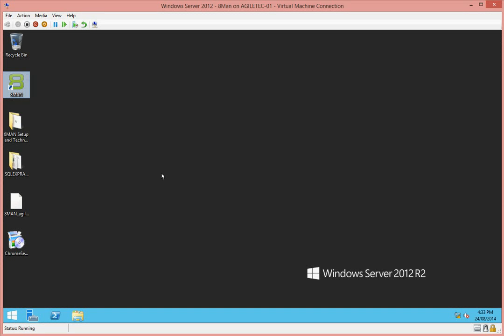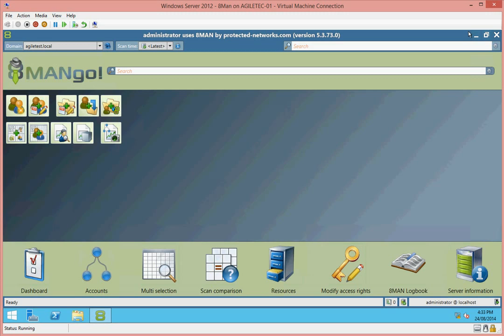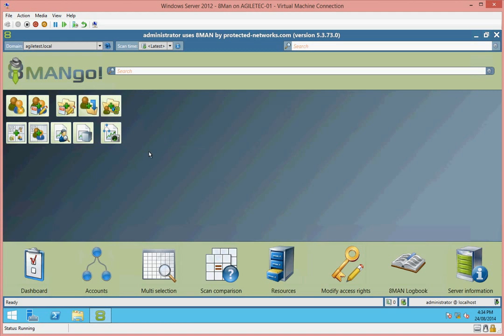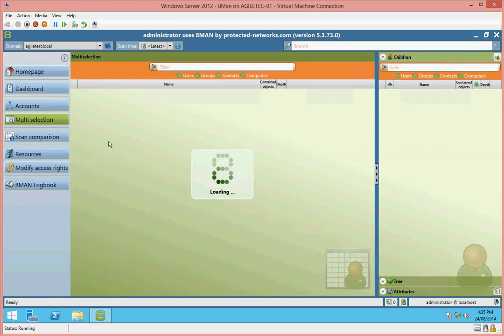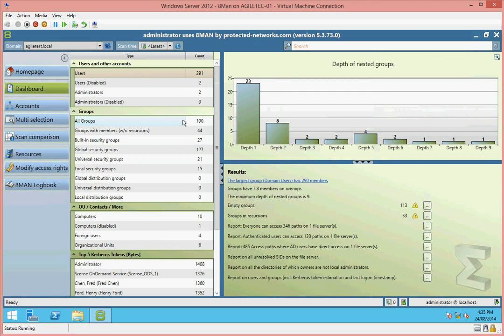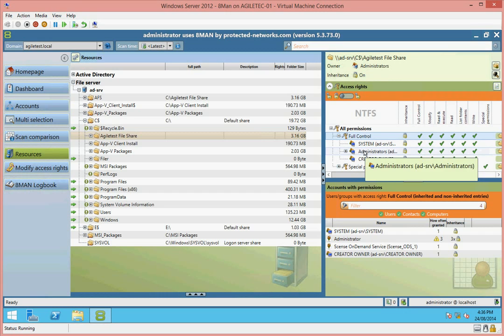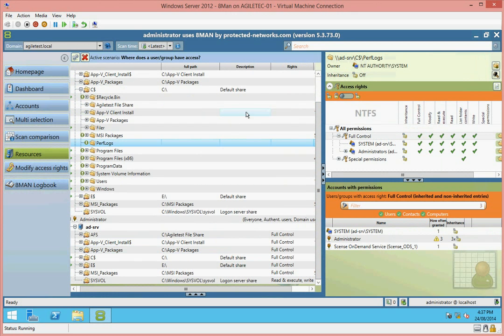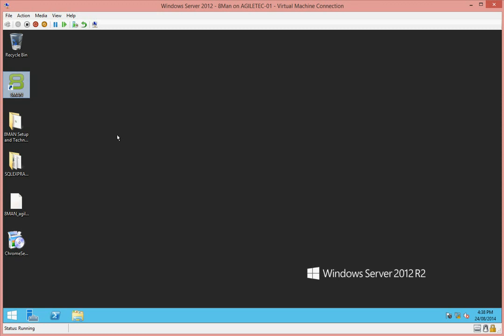8 Man Demo Part 1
An introduction to 8Man Access Rights Managment by Protected Networks.